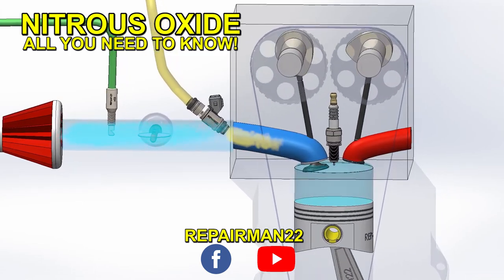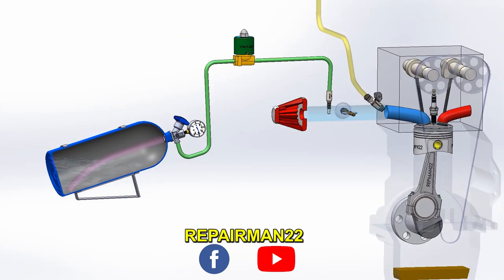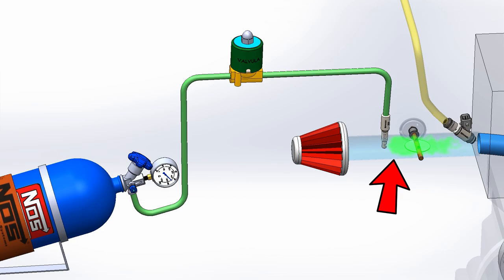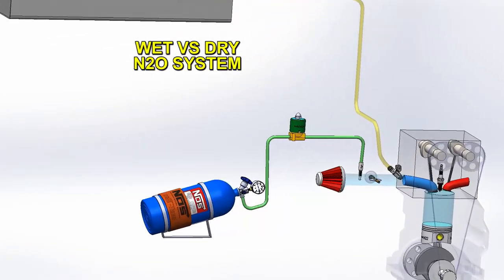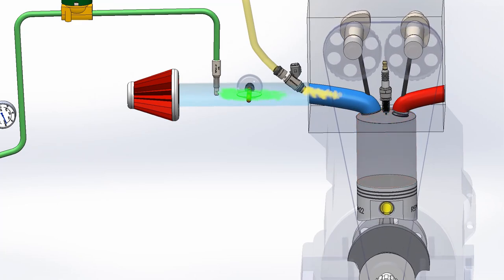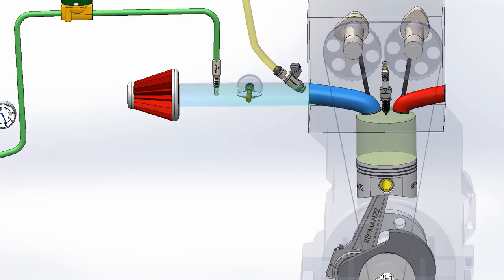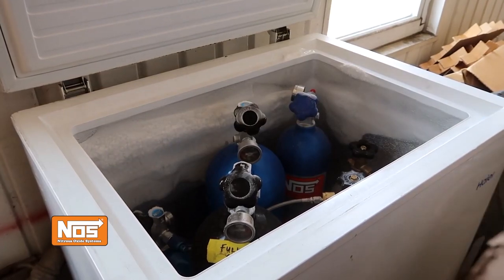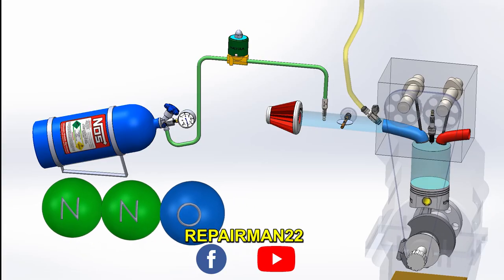How Nitrous Oxide works // 3D animation.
In this video, we will see how n2o works and how improves power.
using 3D software we will travel inside the engine and learn all what we need to know.